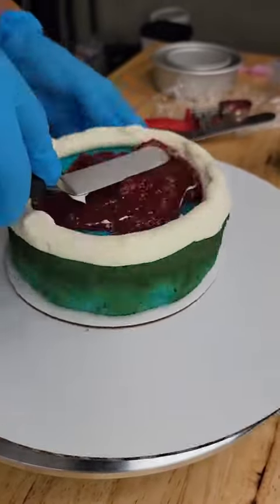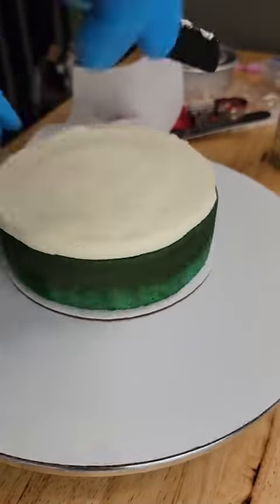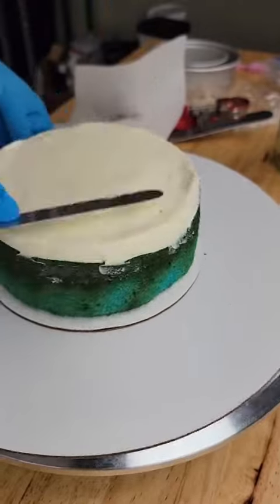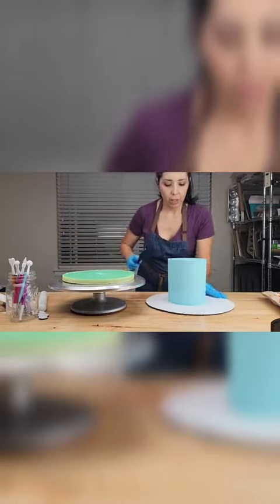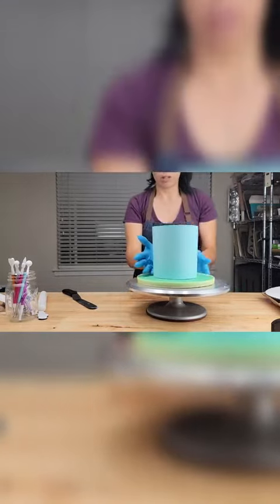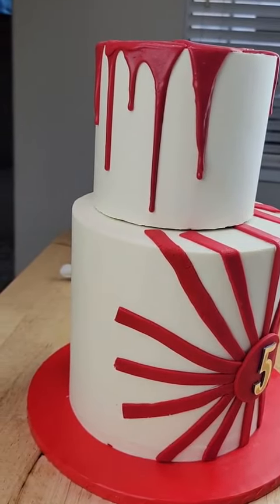Use a working board and freeze your cake before moving it to your presentation board. Less mess and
Use a working board and freeze your cake before moving it to your presentation board. Less mess and easy to move when partially frozen.